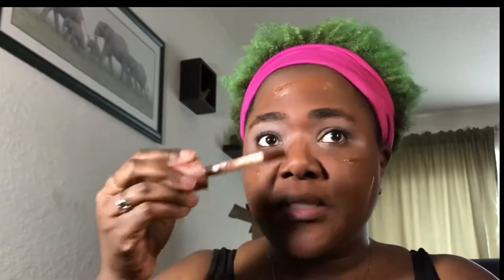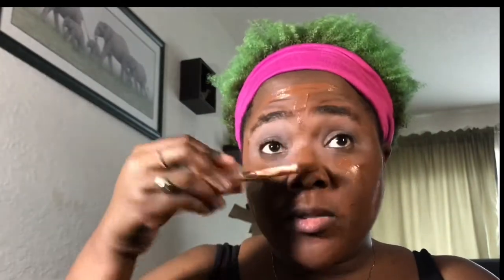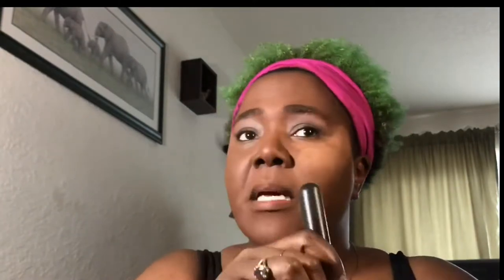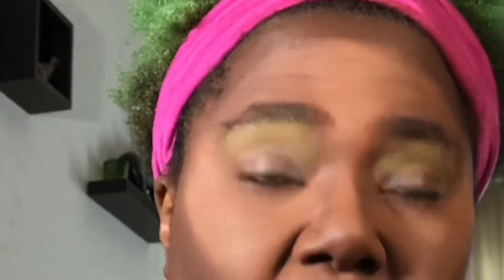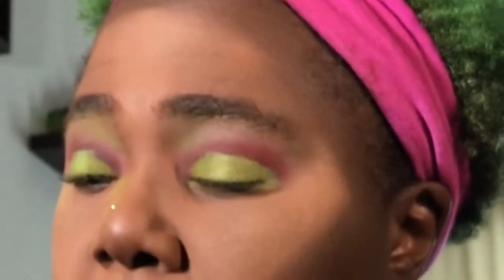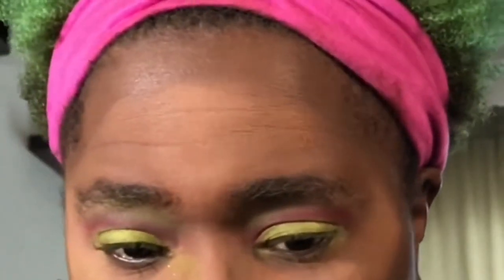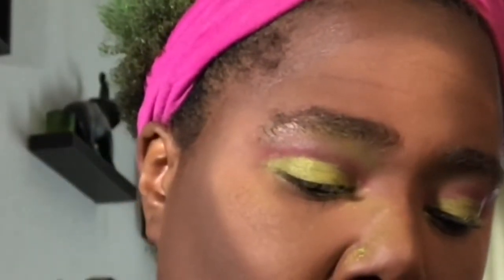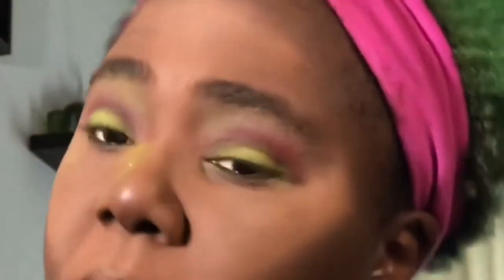Witch Hazel to Wet Beauty Sponge & Coordinating w/My Glasses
I’m trying out setting my makeup sponge with witch hazel instead of water or my Mario Badescu Rosewater (what I use when I forget to wet my sponge). I also got some new glasses and tried to coordinate my look with them.